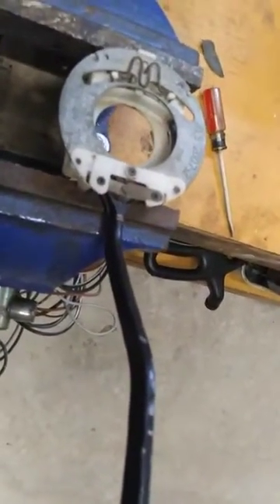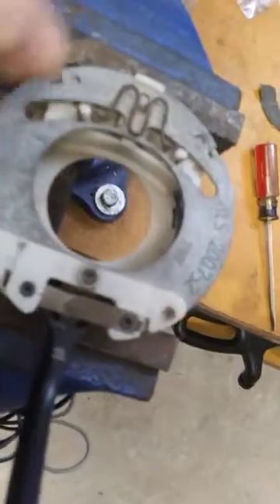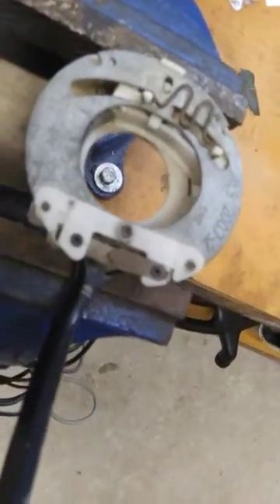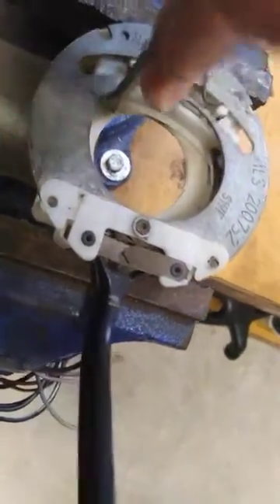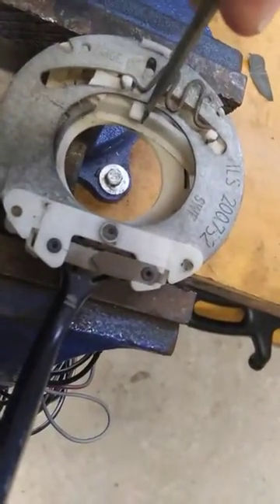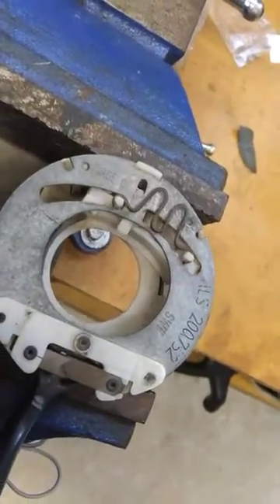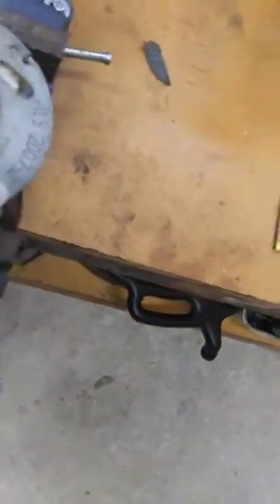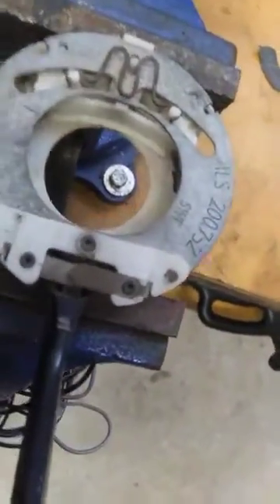Beetle turn signal mech cancel turn. How it works, after market or OEM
How the mechanical turn signal lever cancel  mechanism works